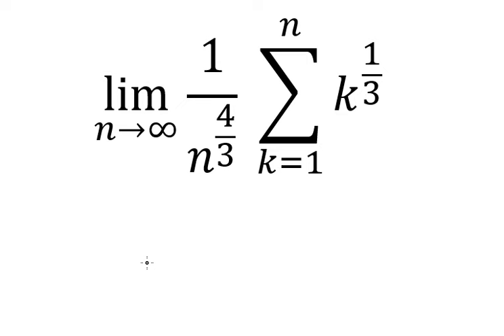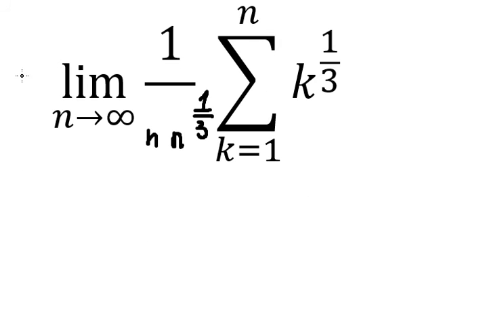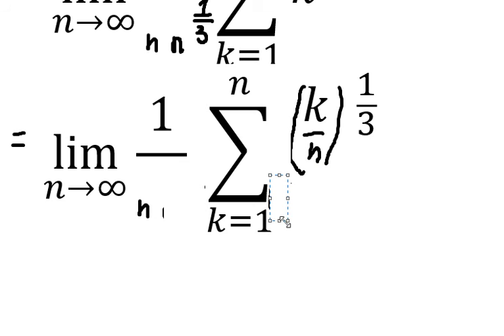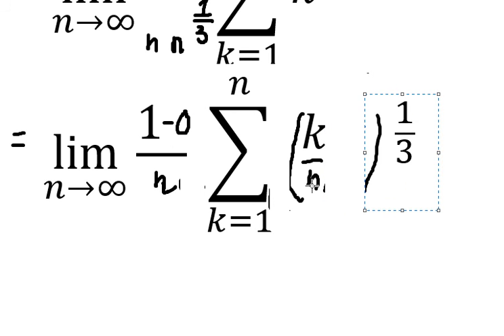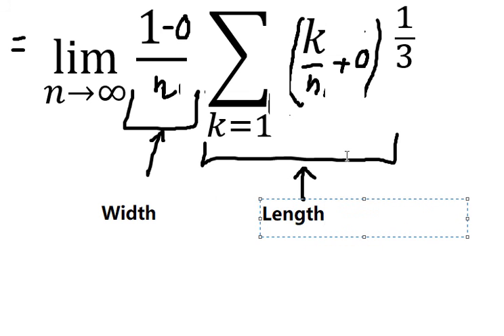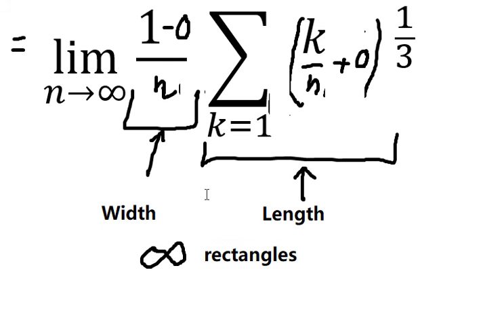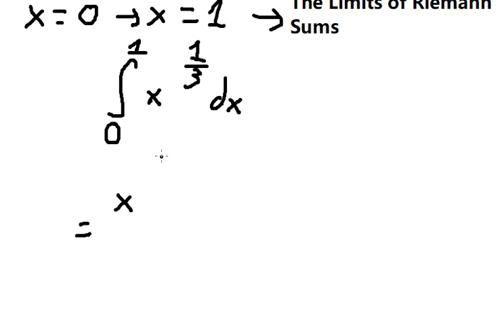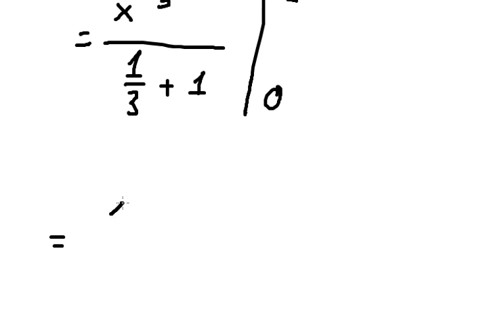Calculus Help: The Limits of Riemann Sums: lim (n→∞)⁡ 1/n^(4/3) ∑_(k=1)^n k^(1/3) - リーマン和